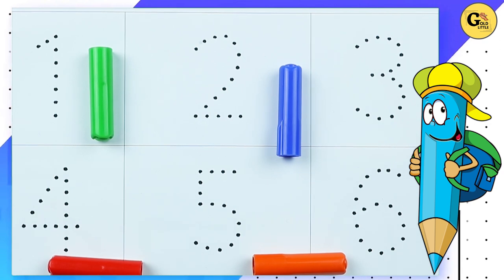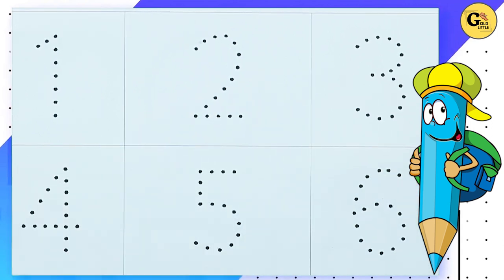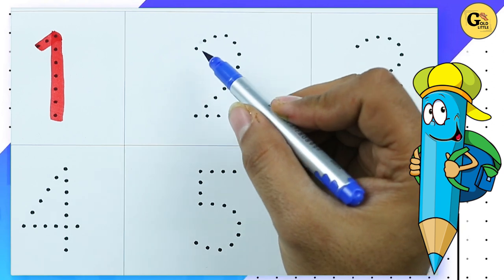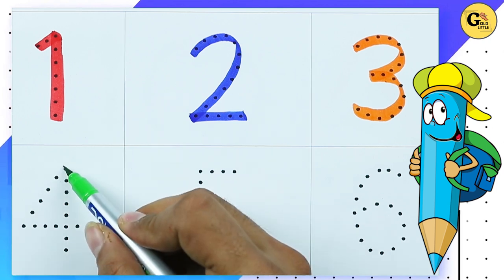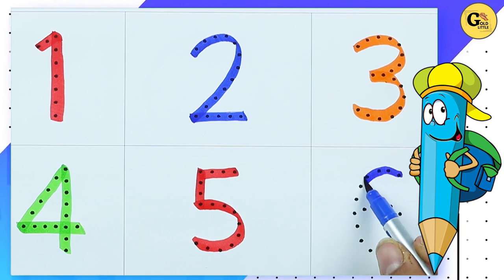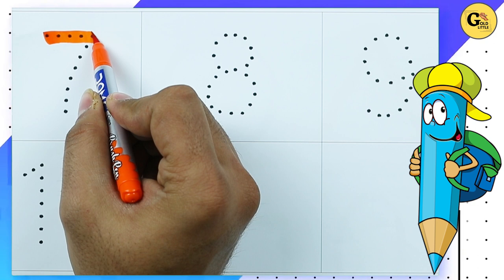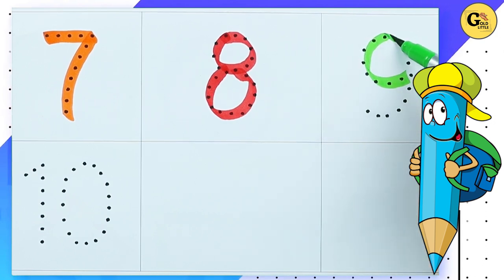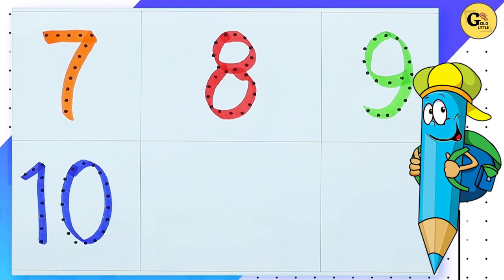Learn 1234 Numbers | counting 1 to 10